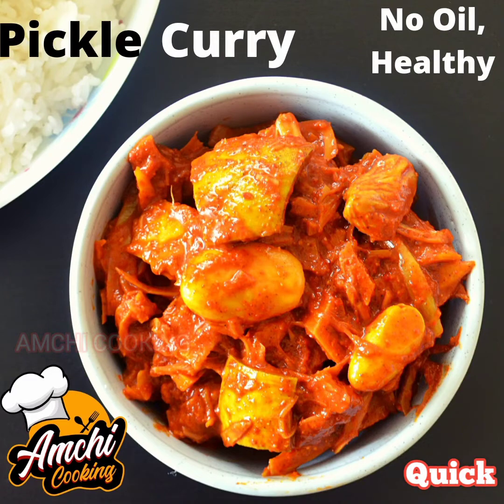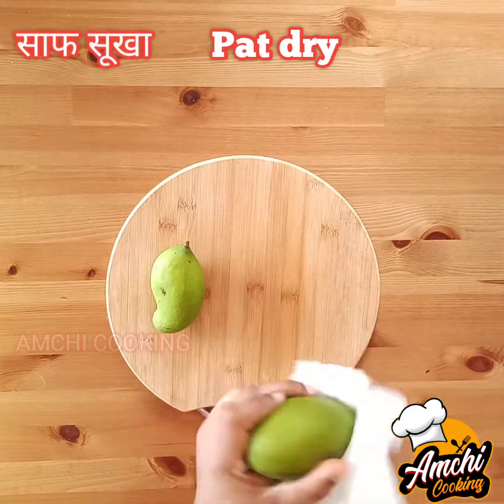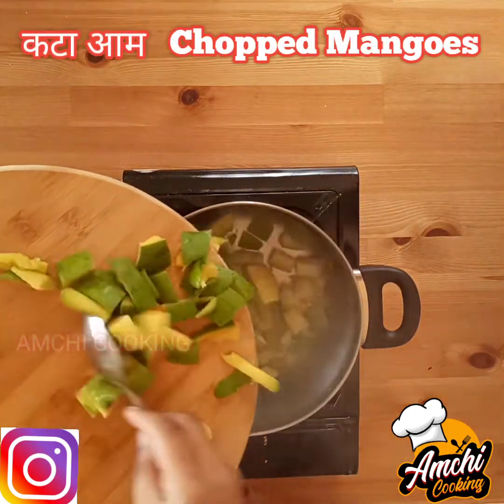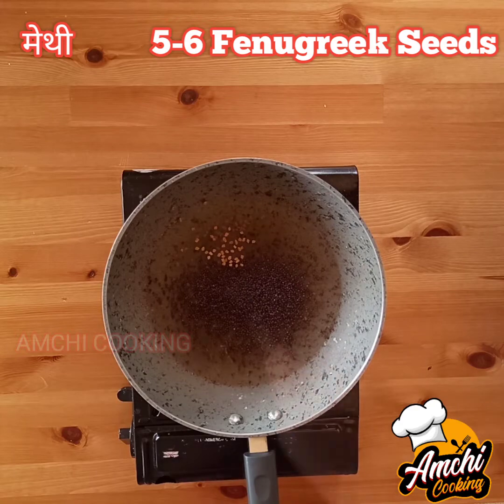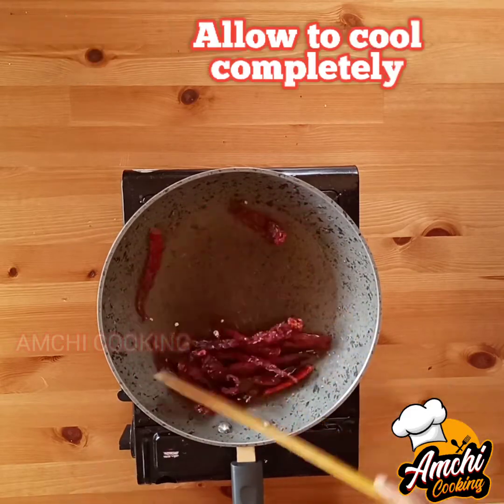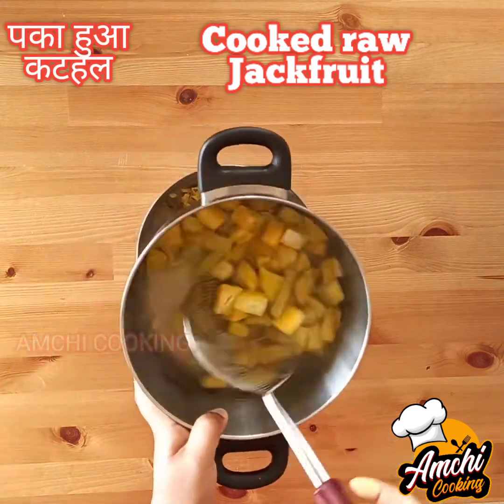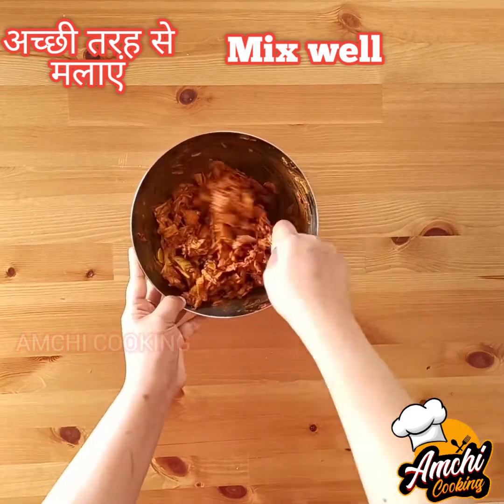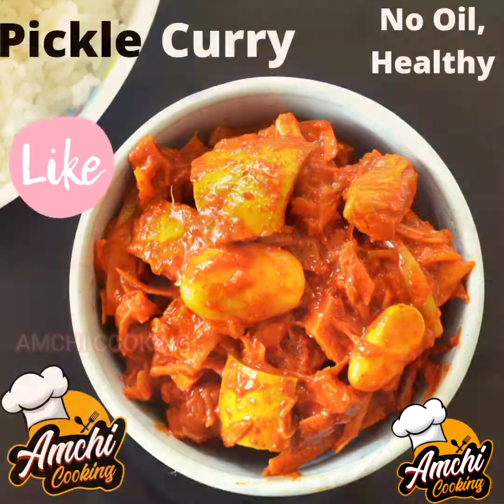Recipe without oil | Pickle curry Mangalore recipe | Instant pickle recipe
Konkani style Adgai recipe/ Uppinakayi recipe/ Acghar recipe. Easy pickle curry recipe without oil, no oil recipe, curry recipe without oil, easy quick instant curry recipe without using oil, jack fruit recipe, raw mango recipe, recipe using raw mango, mangalore adgai recipe, Konkani adgai pickle recipe, kodial pickle recipe, nonche recipe, lonche recipe, mix veg recipe, how to blanch raw mango, how to cook raw jackfruit, recipe using raw jackfruit, recipe using mango. Instant mango pickle recipe, quick pickle recipe, how to prepare pickle. Indian veg curry recipe, bachelor's recipe, easy veg curry recipe. Recipe without onion and garlic, no onion no garlic recipe, festival recipe.